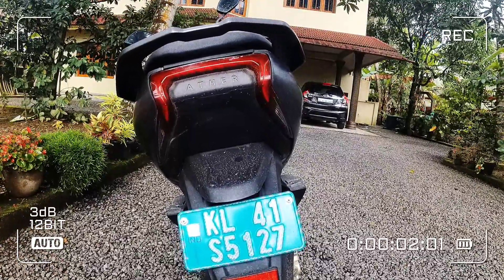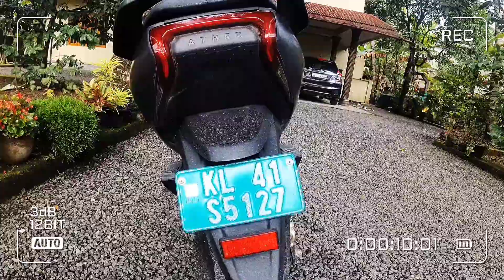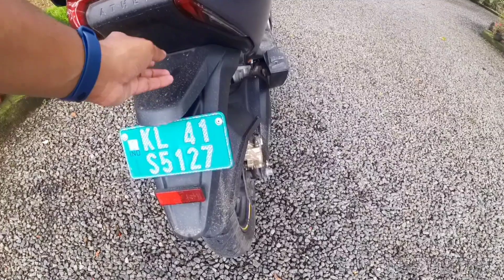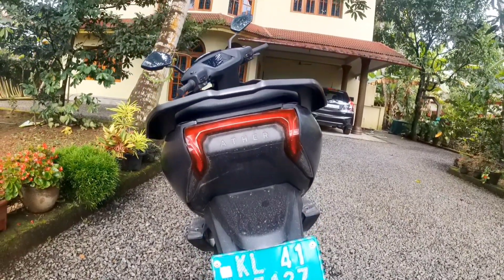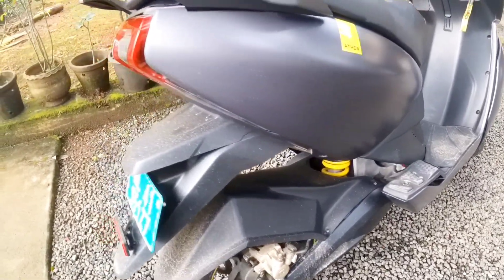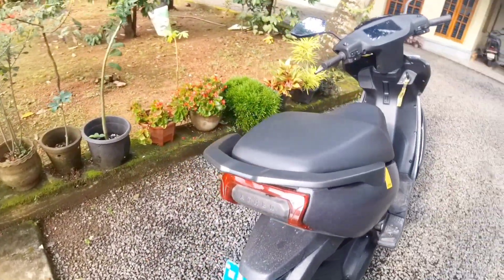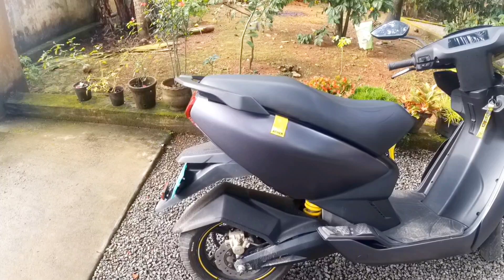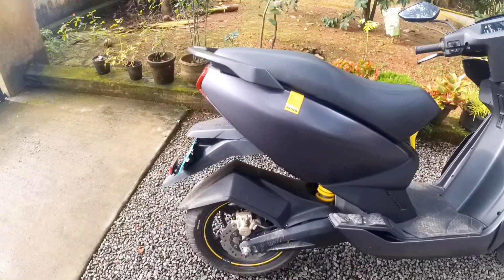Ather Custom Mudguard Rain Test Results | It's much better 👌🏻 | സംഭവം കൊള്ളാം | ചെളി അടി കുറവുണ്ട് 😊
Luckily, I was able to test the custom mudguard during rain yesterday. It definitely is much, much better than the stock one. The mud splashing has reduced by a very significant margin. Kudos to Aji and Jineesh who designed it. Expecting improved version in future 👍🏻

Suitable for both 90/90-12 and 100/80-12 section tyres..

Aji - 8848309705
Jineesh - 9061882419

Pan India Delivery is available.
Rs 1200 (within kerala) & Rs 1200 + courier charge (outside Kerala).